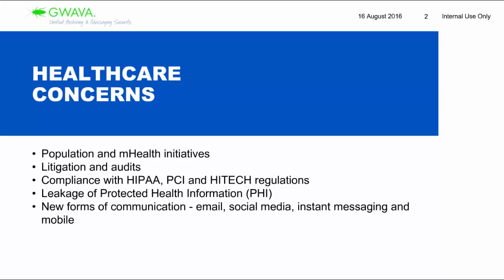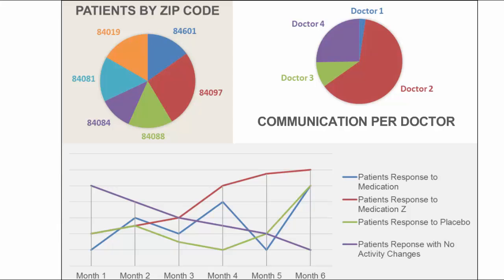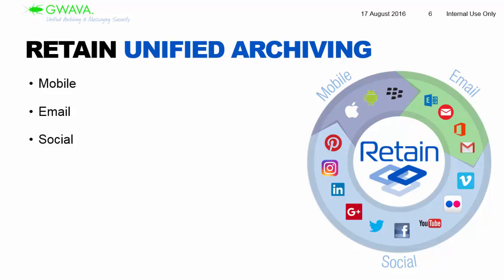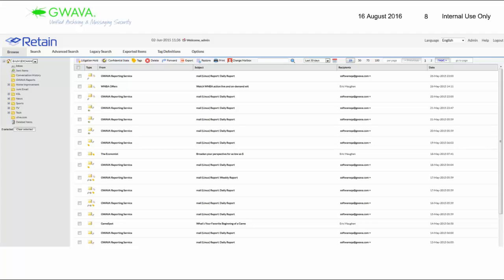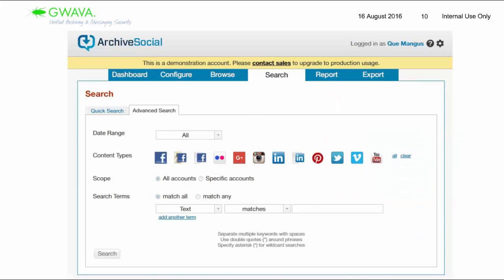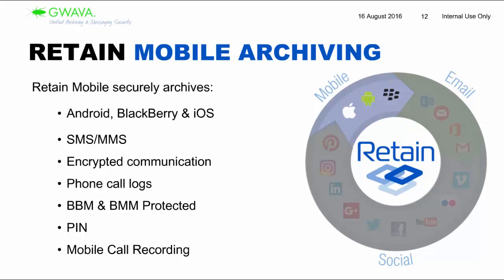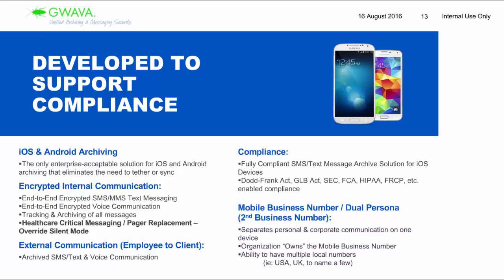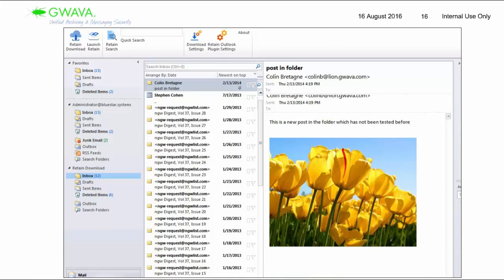Meeting Population Health Objectives through Retain Unified Archiving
Attend this webinar to learn about meeting population and mhealth initiatives through Retain Unified Archiving. This solution uses email, social media, and mobile data to help you access federal, state & local funds & comply with HIPAA.

View this webinar to learn about meeting ACO or population health objectives through Retain Unified Archiving. This solution uses email, social media, and mobile data to help you access federal, state and local government funds and comply with HIPAA.